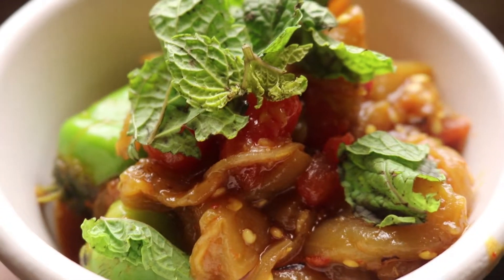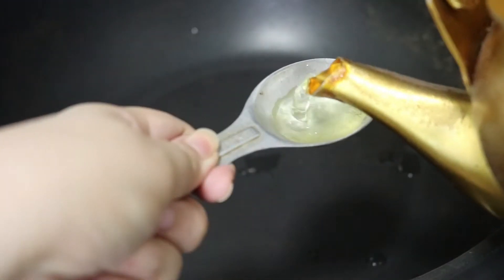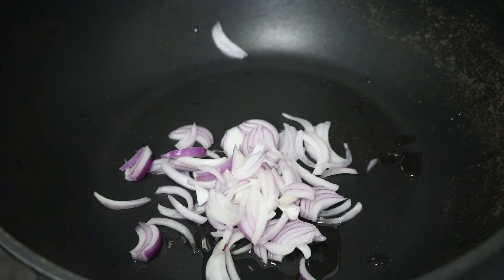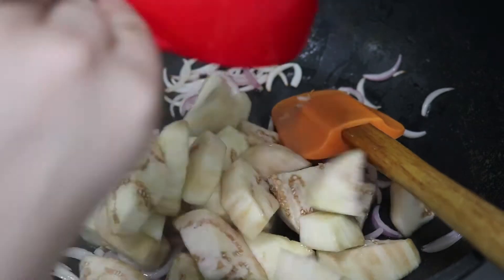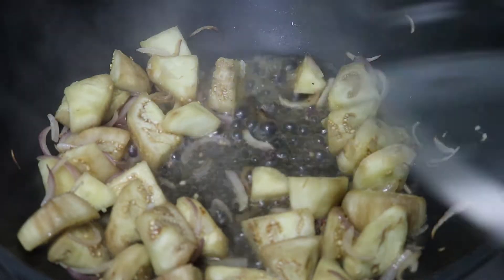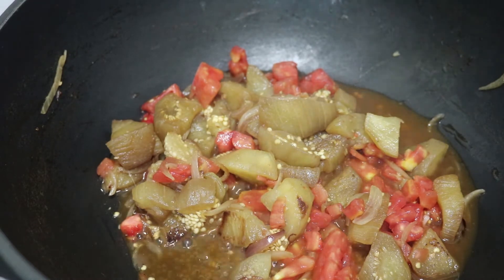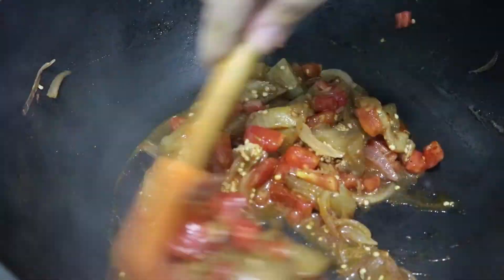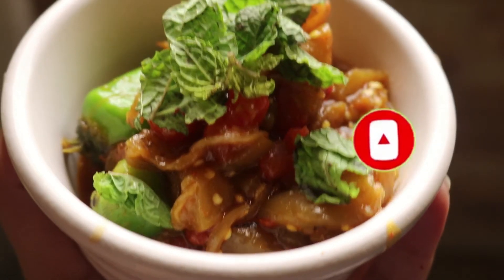low calorie indian meal | baigan ka bhartha | lose weight fast